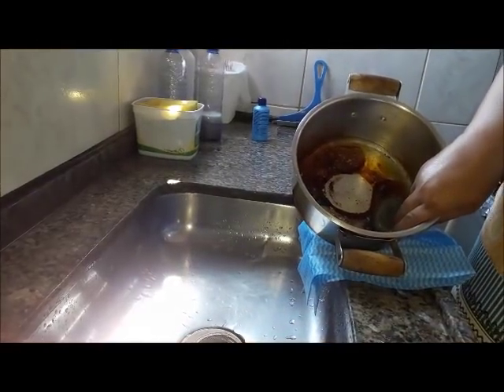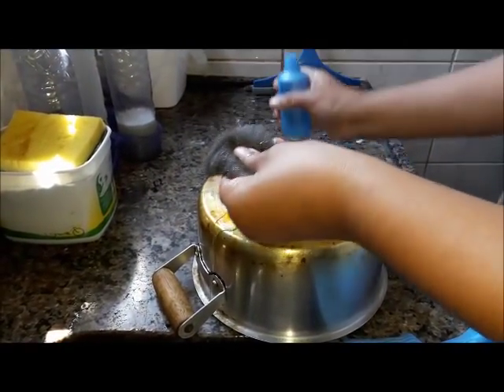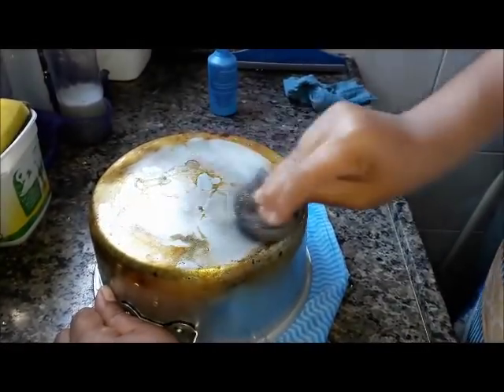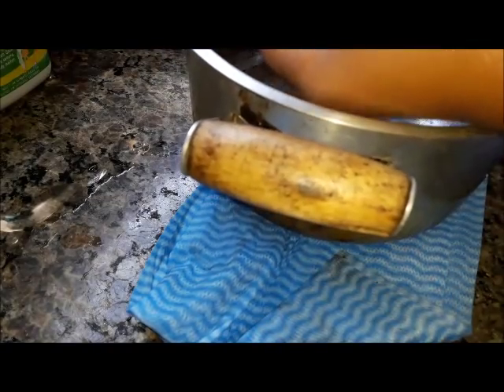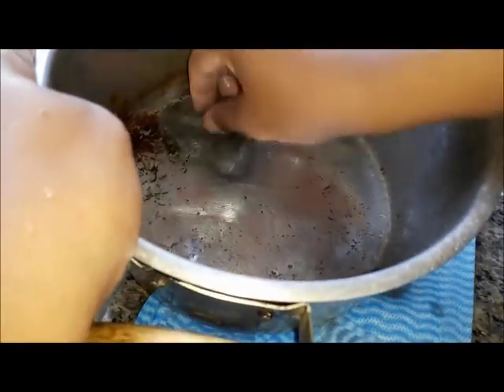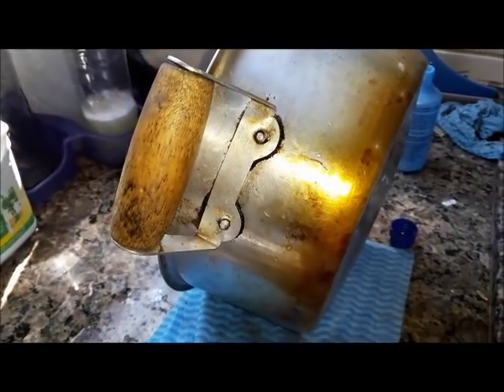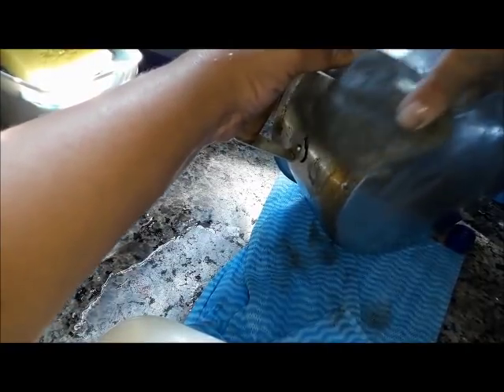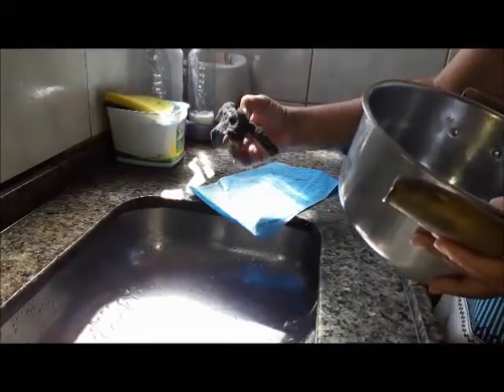DÊ BRILHO EM SUAS PANELAS QUEIMADAS COM MENOS DE R$ 2,00